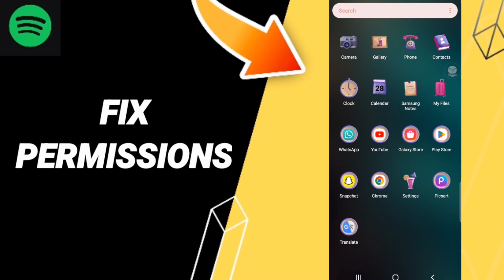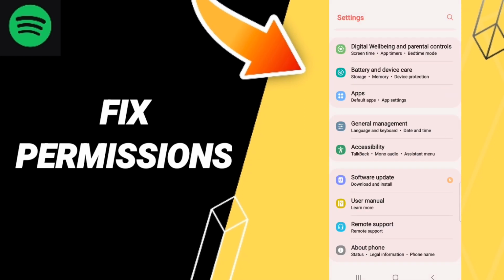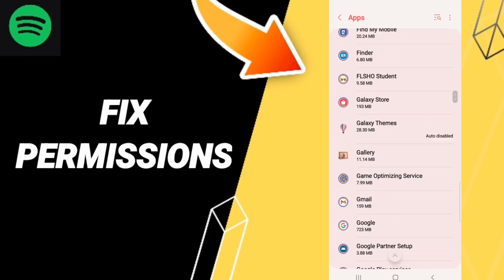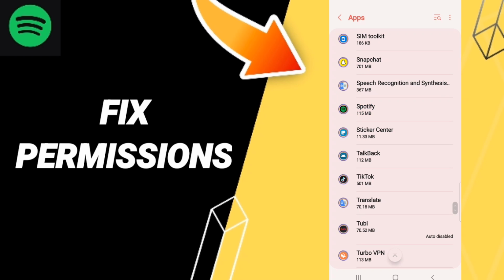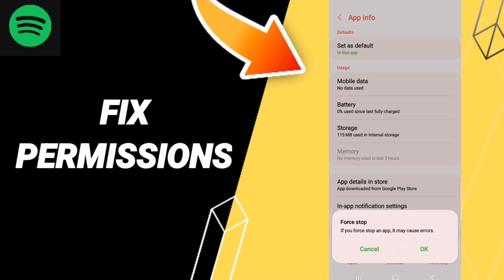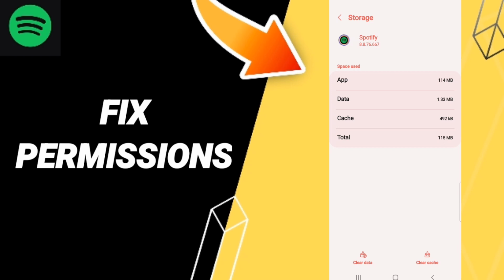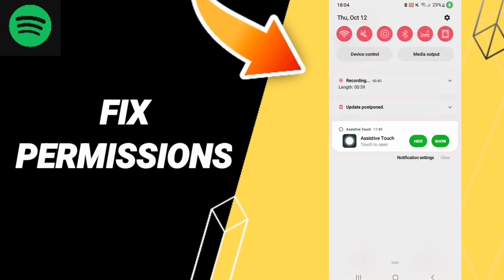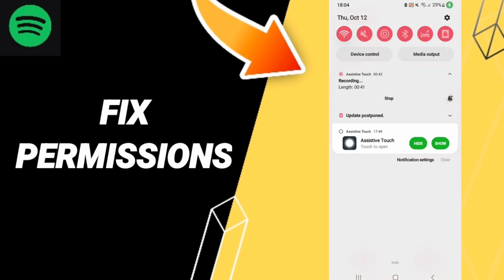How To Fix Permissions On Spotify App 2023